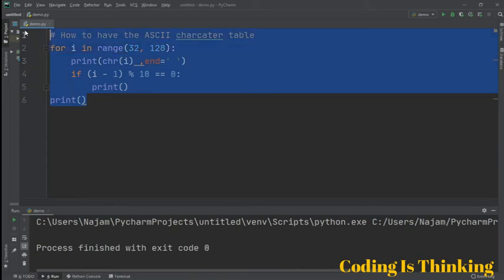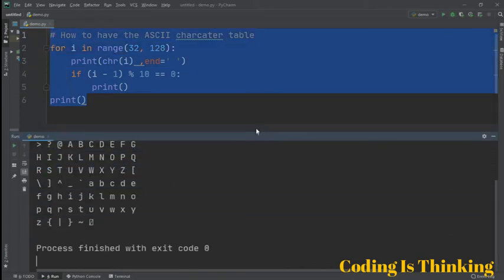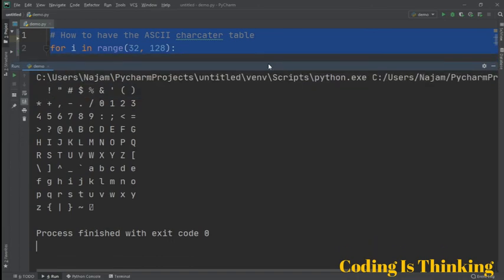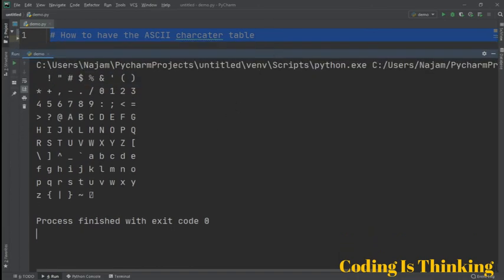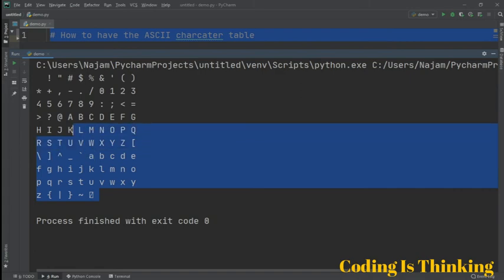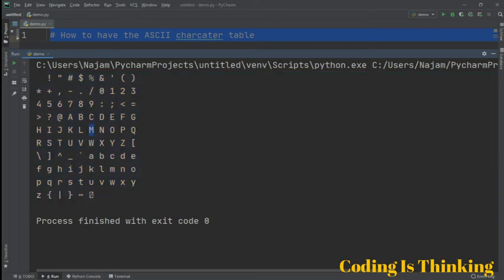How to print ascii code in python | English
What is ASCII Character? Explained with an example | How to find ASCII Using Python 3